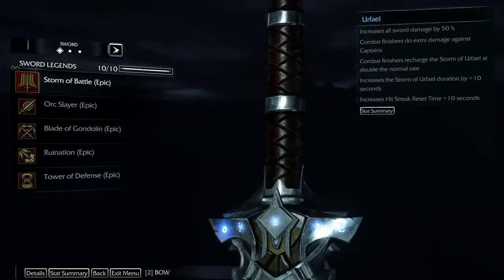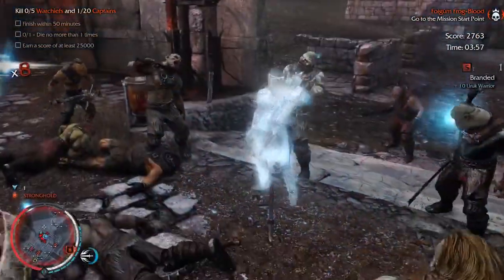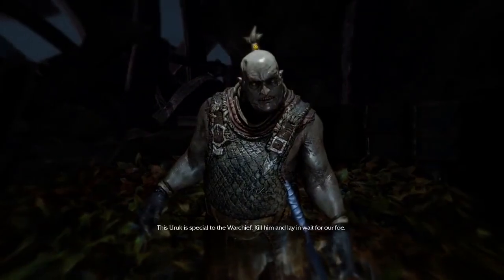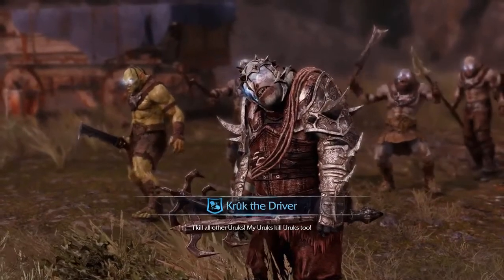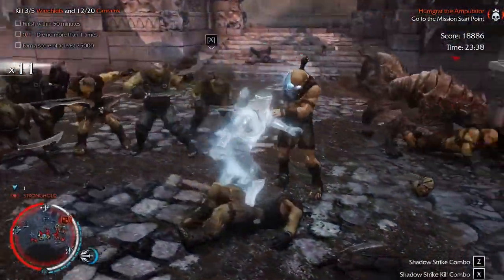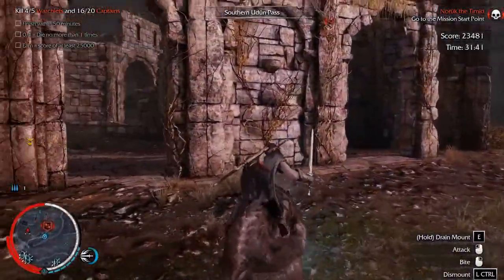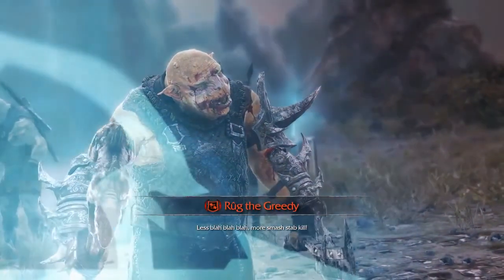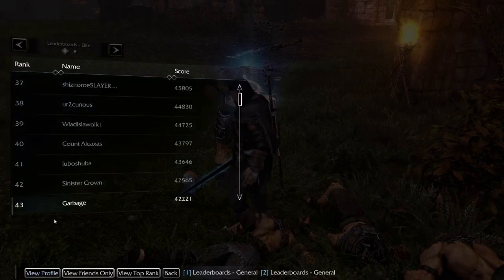Shadow of Mordor Endless Challenge with 42k pts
This is my playthrough of Shadow of Mordor, Trials of War, "Endless Challenge".  I finished in 49:54 (6 seconds to spare) with 42221 points.  At time of recording, that put me at position 43 on the global leaderboard (which doesn't mean much since a lot of entries are bogus, but there it is).